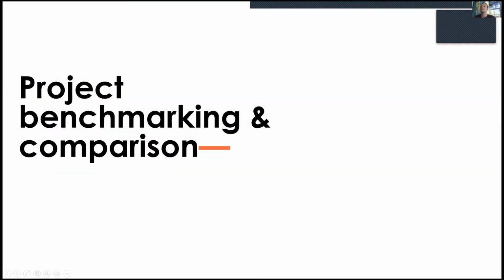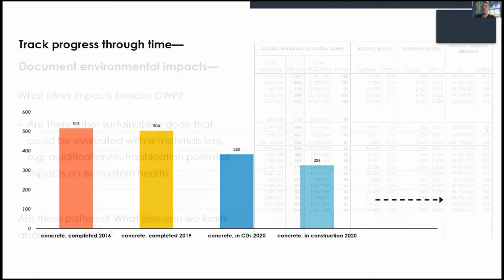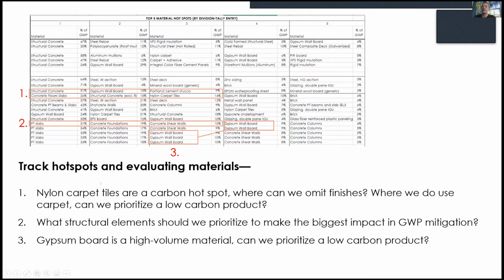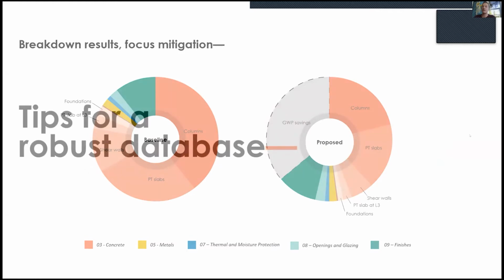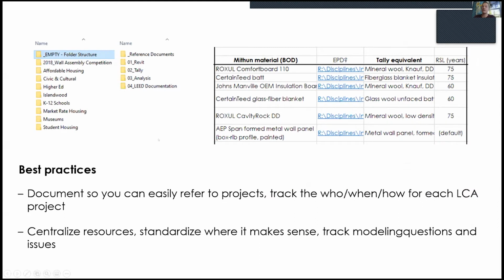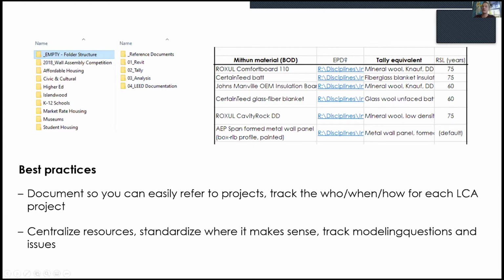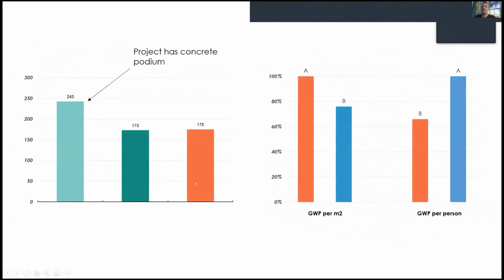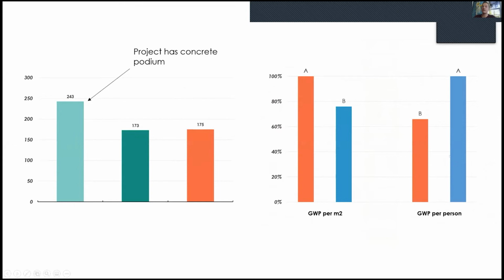Building a GWP Database, Claire McConnell Mithun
Segment 2 of 3  from CLF-Seattle 12/17/2020.